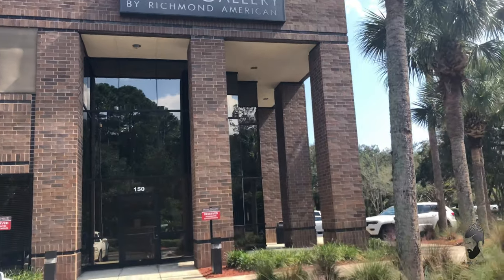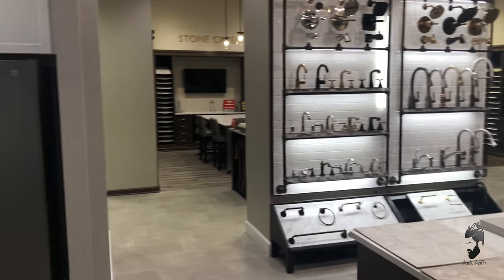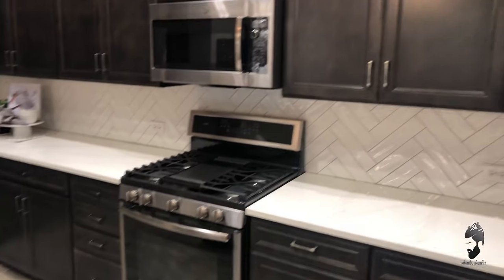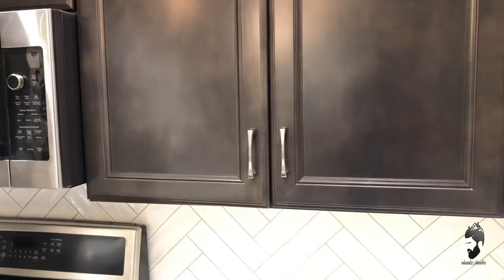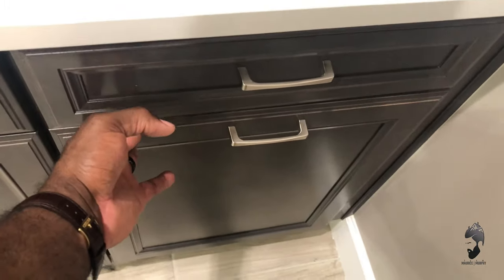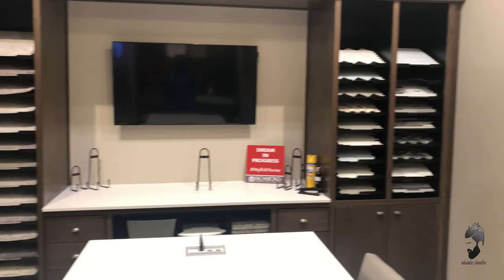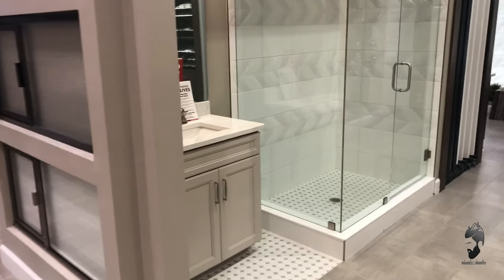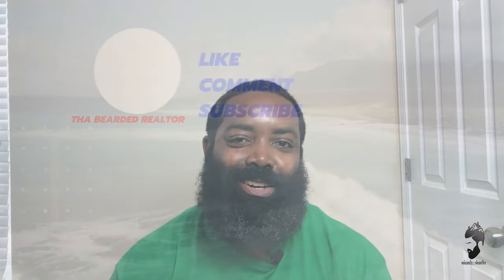New Home Construction Design Center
Today I'm bringing you a behind the scene look at what happens at a New Home Construction Design Center.  In this video you get to see all of the enormous options for a new home being built!

Tha Bearded Realtor on all Social Media!